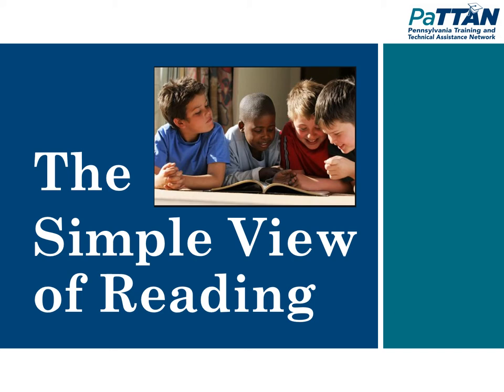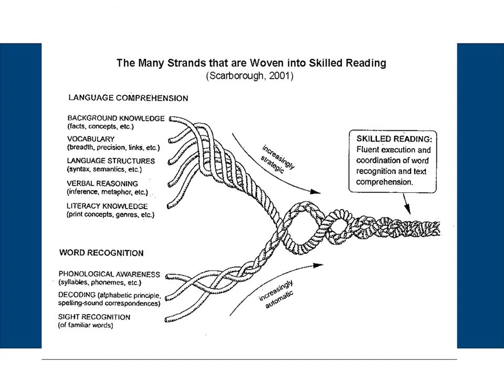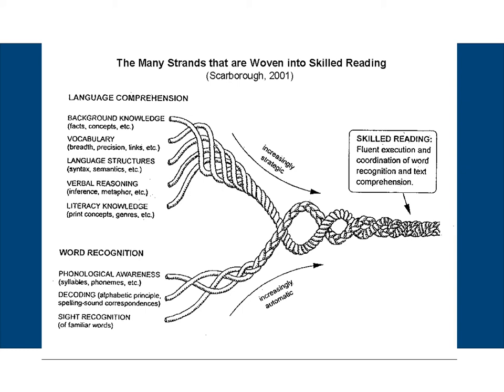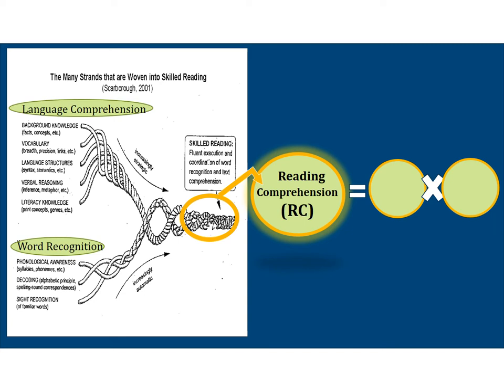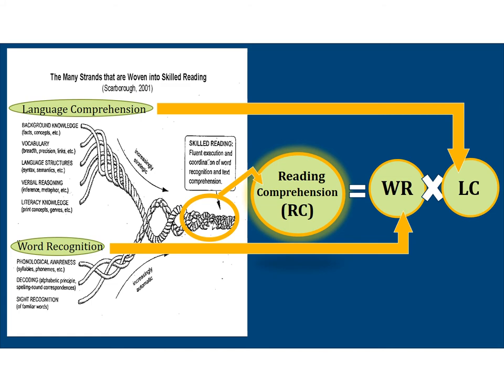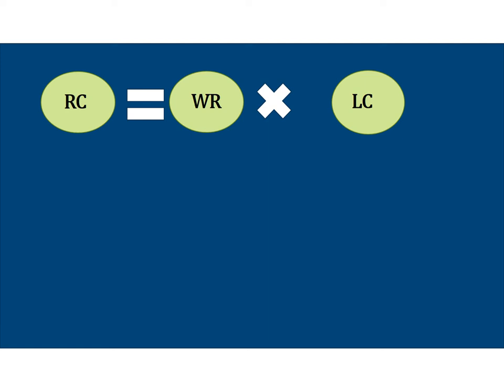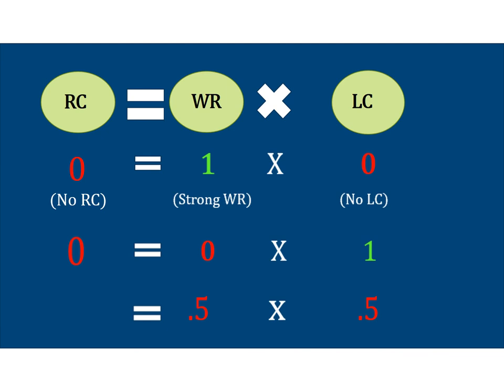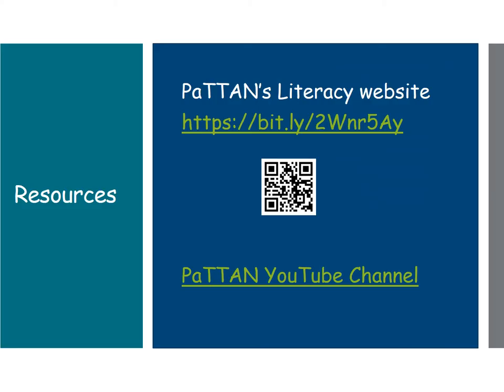The Simple View of Reading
Brief video explaining the Simple View of Reading theoretical model